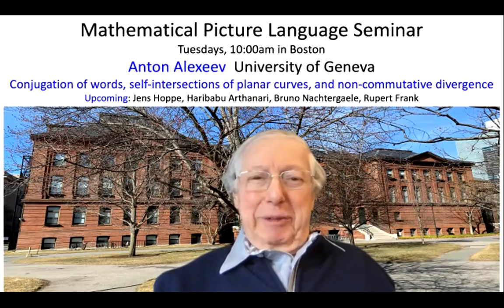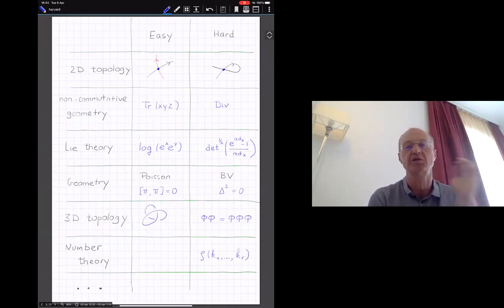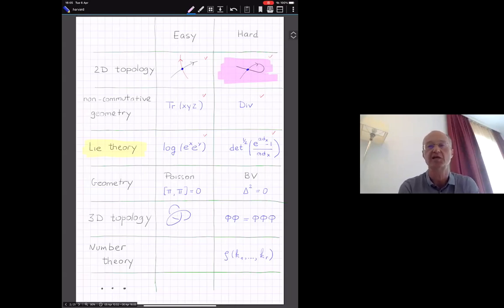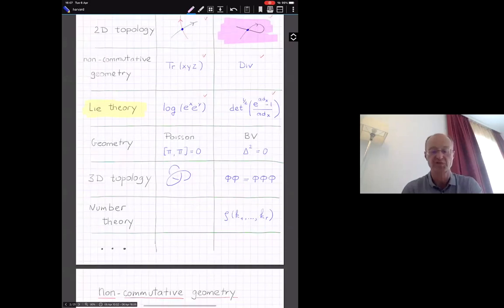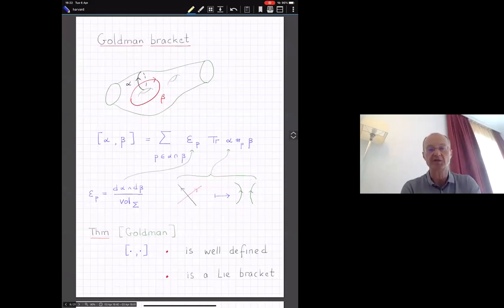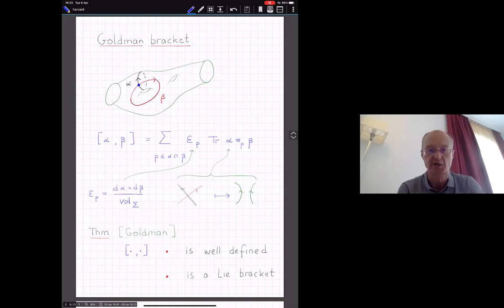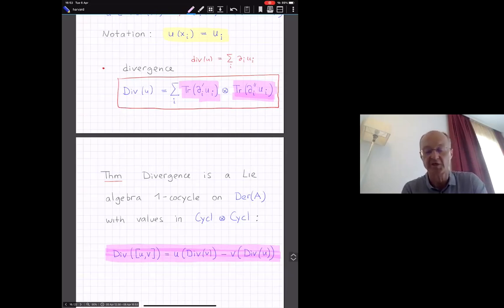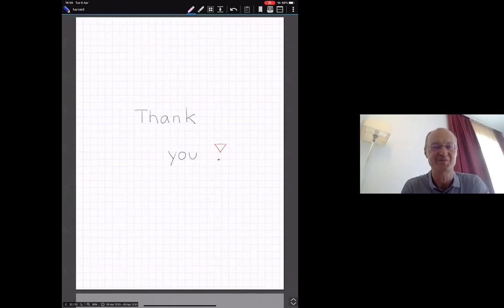Anton Alexeev | Apr 6, 2021 | Words, curves, and divergence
Title: Conjugation of words, self-intersections of planar curves, and non-commutative divergence

Speaker: Anton Alexeev

Abstract: The space spanned by homotopy classes of free oriented loops on a 2-manifold carries an interesting algebraic structure (a Lie bialgebra structure) due to Goldman and Turaev. This structure is defined in terms of intersections and self-intersections of planar curves. In the talk, we will explain a surprising link between the Gaoldman-Turaev theory and the Kashiwara-Vergne problem on properties of the Baker-Campbell-Hausdorff series. Important tools in establishing this link are the non-commutative divergence cocycle and a novel characterization of conjugacy classes in free Lie algebras in terms of cyclic words. The talk is based on joint works with N. Kawazumi, Y. Kuno and F. Naef.